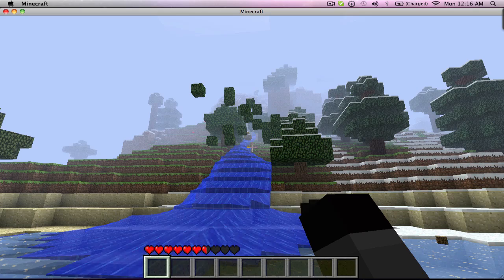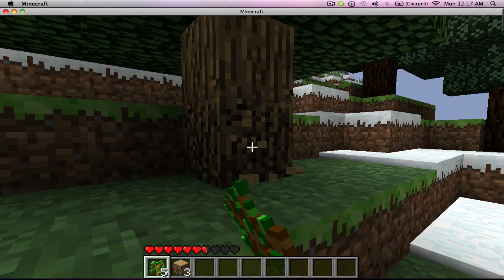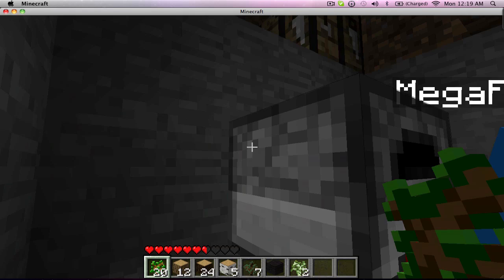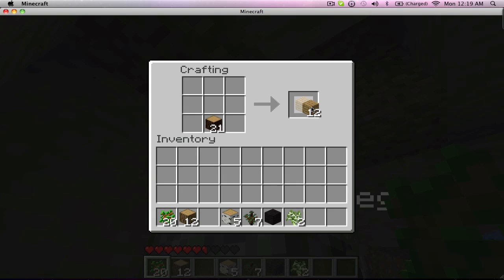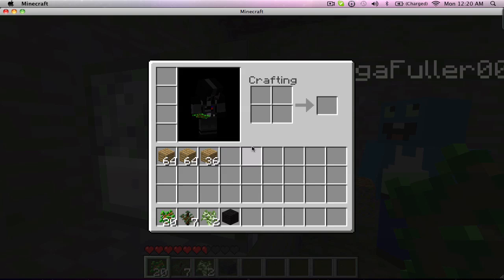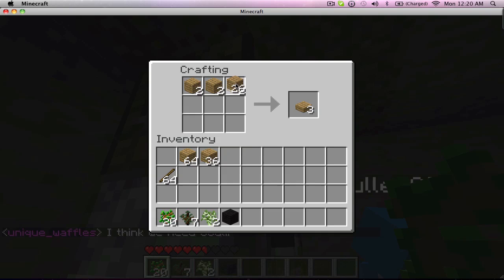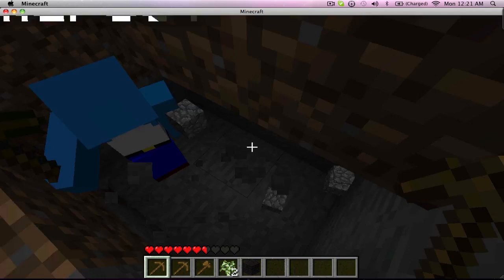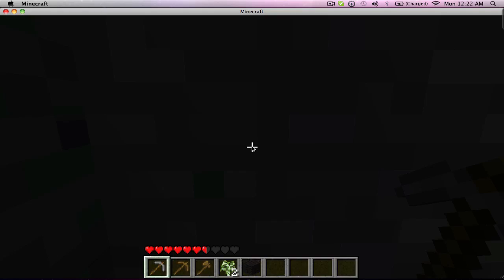Let's Play Minecraft w/ Ducky & Fuller Ep.1 (ft. unique_waffles)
Join IDuckyHD and Fuller as they start an adventure in the wonderful world of Minecraft! Follow them through as they build, attack and laugh their way through the series!

OR

Our special guest today was:
unique_waffles